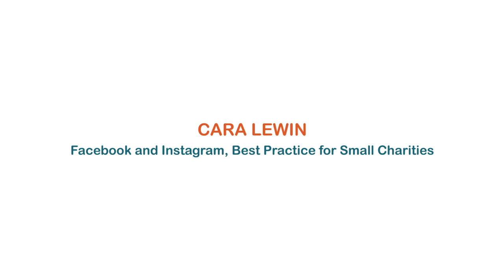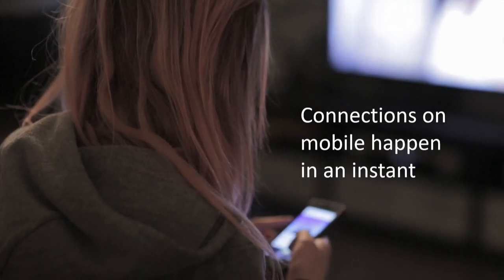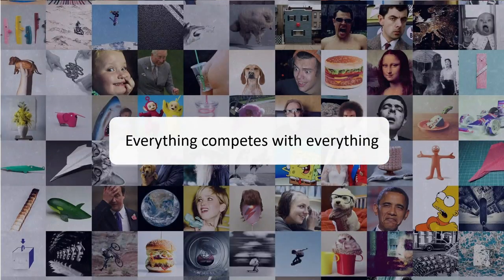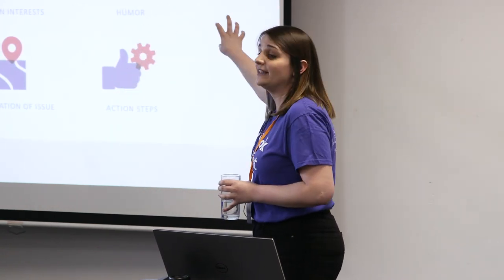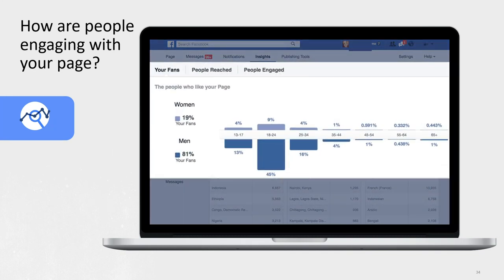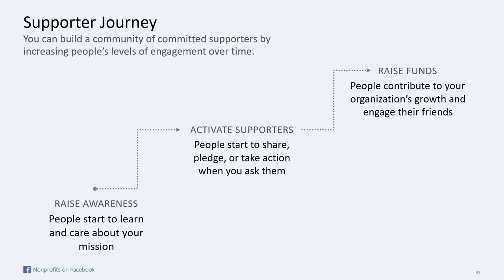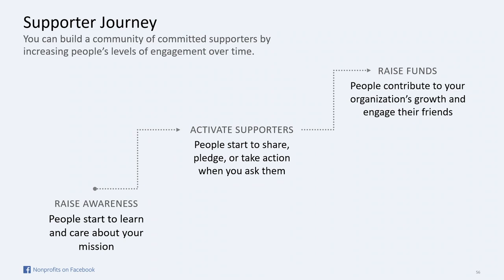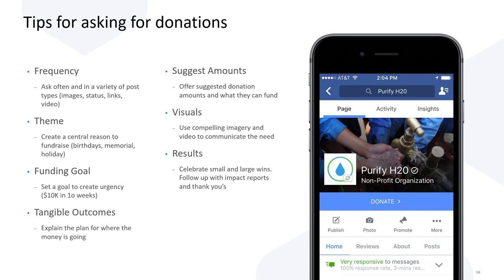CDTC 2019 | Social media best practices for small charities.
Digital Stream.

Facebook's Cara Lewin offers an overview introduction as well practical tips for the participants to take away for their social media campaigns on the Facebook platforms.